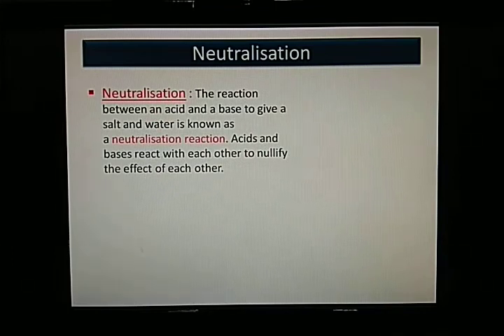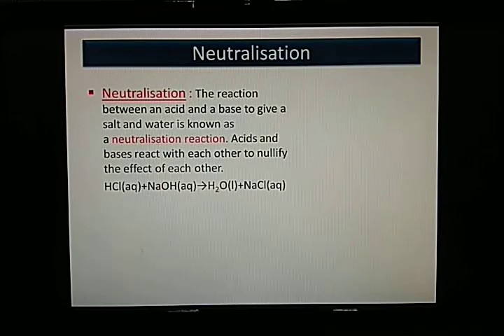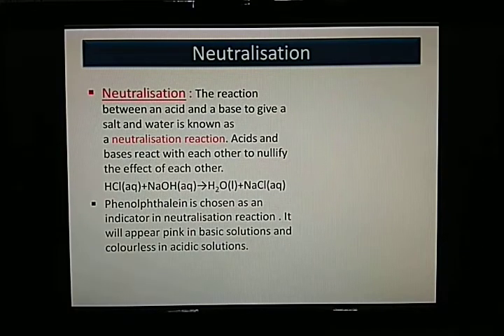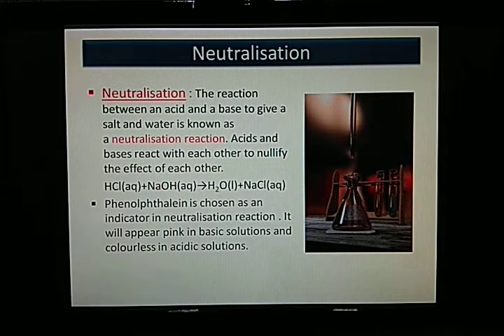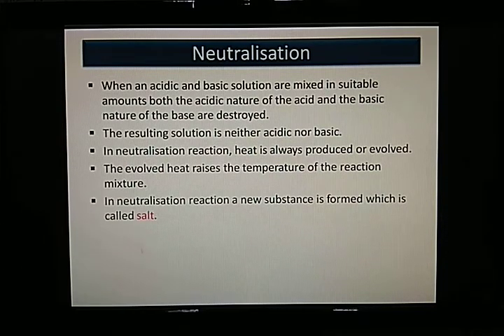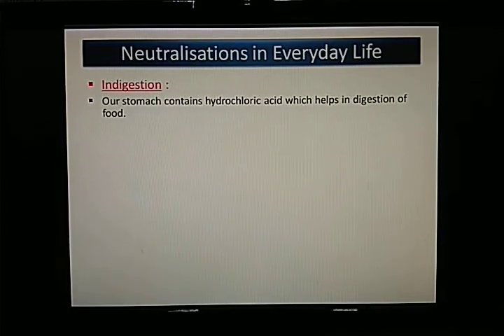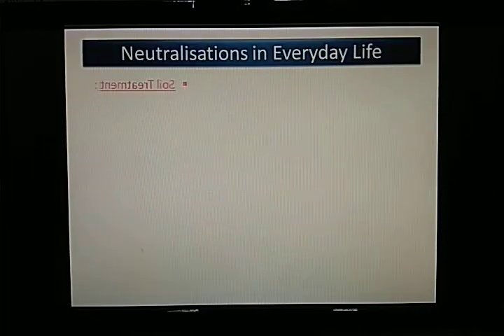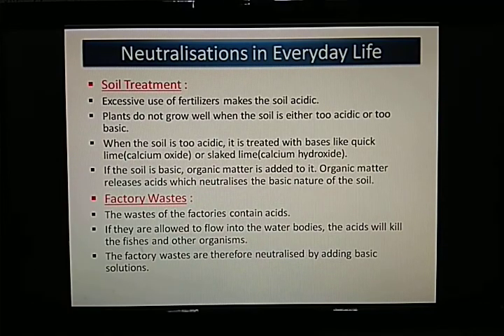Neutralisation Process | Class VII (Science)